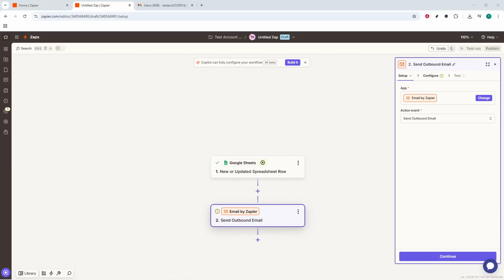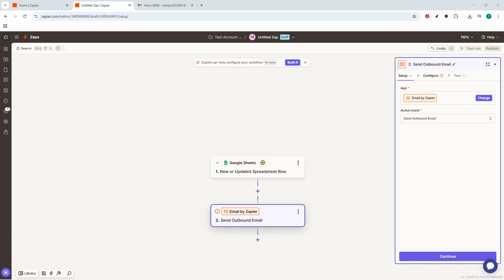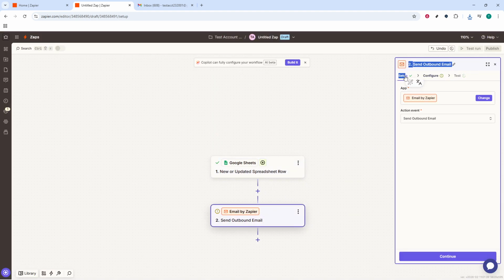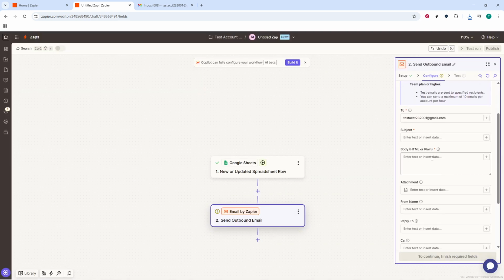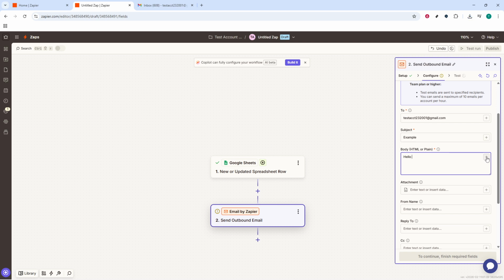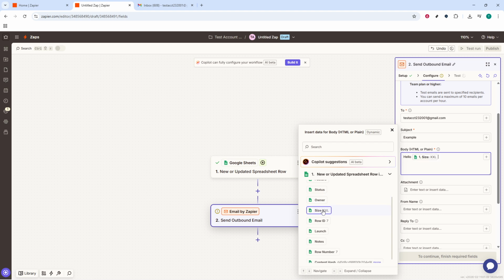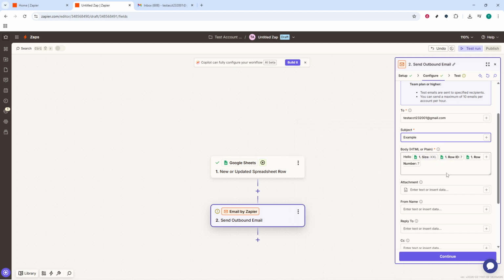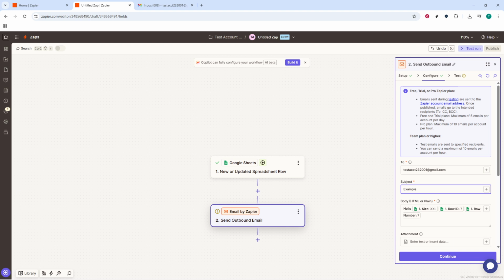How To Map Fields In Zapier Actions (Full Guide)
Learn exactly how to map data between steps in your Zapier automation. This walkthrough covers how to take information from your trigger and correctly place it into your action steps to ensure your workflows run smoothly every time.

In this video, you will learn:
• How to select dynamic data from previous steps
• The difference between static text and mapped fields
• How to search for specific fields in the dropdown menu
• Best practices for formatting mapped data
• Troubleshooting common field mapping errors